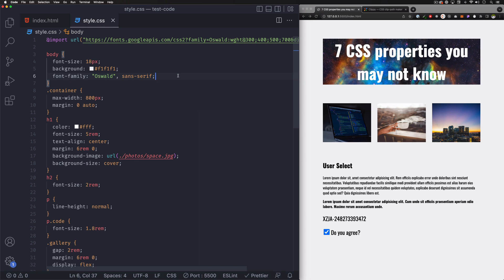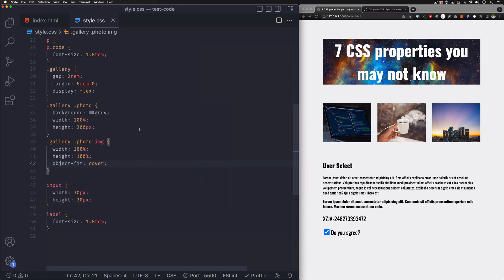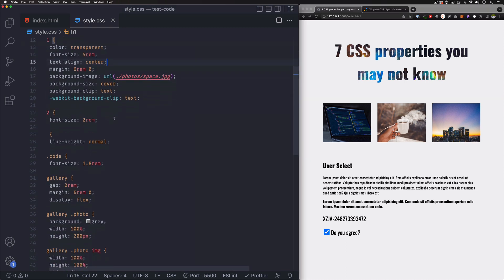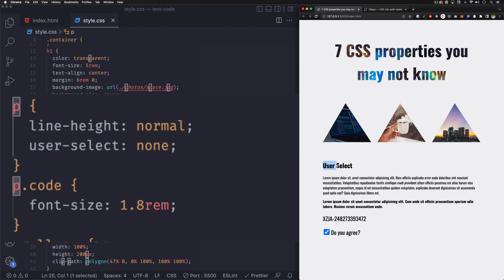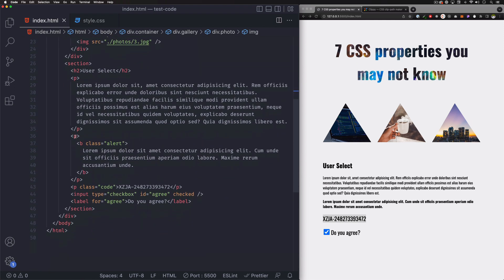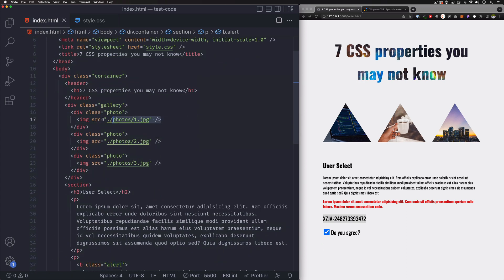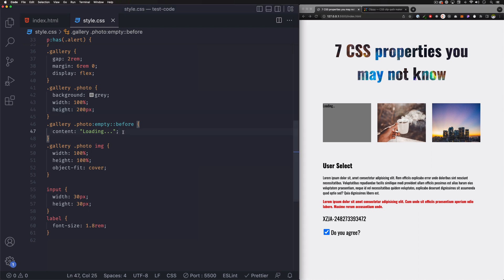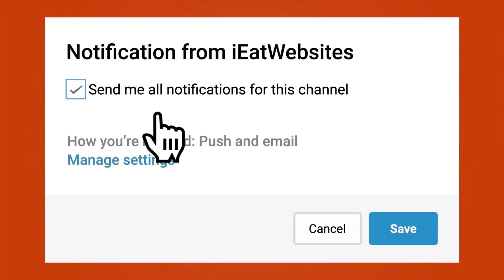7 CSS Properties you may not know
In this video you will learn 7 cool CSS Properties you may now know.

CHAPTERS
00:00 Intro
00:10 object-fit
01:30 background-clip
02:41 clip-path
04:00 user-select
05:36 has()
07:20 empty
09:21 accent-color